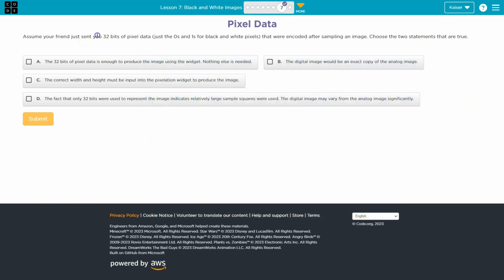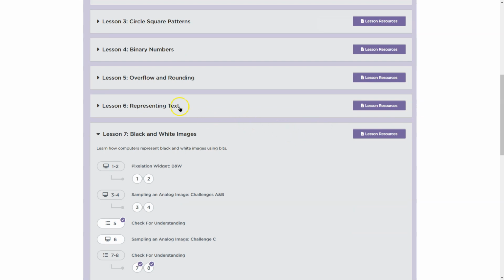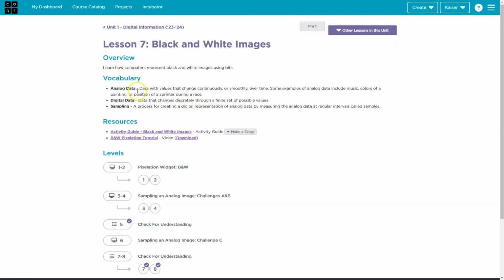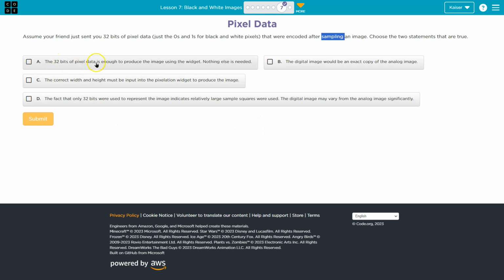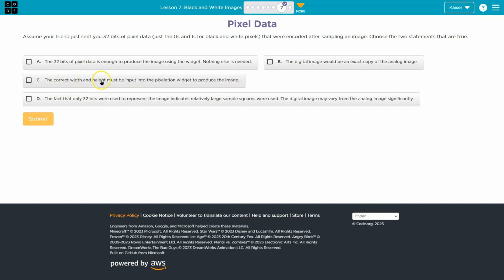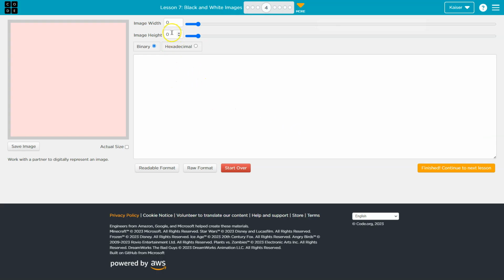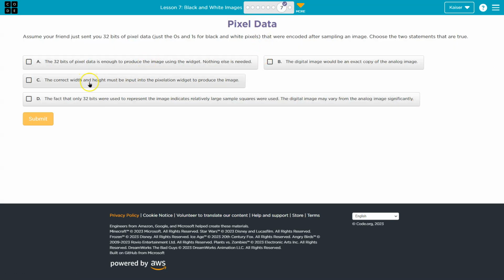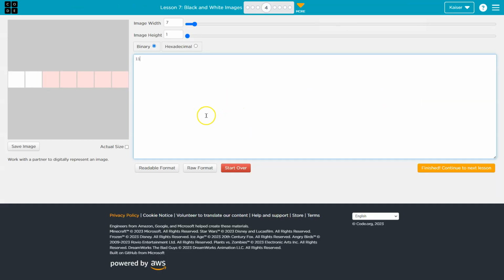Code.org Lesson 7.7 Black and White Images | Tutorial with Answers | Unit 1 CS Principles + CodeAI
Black and White Images Investigate is lesson 7 of unit 1, Digital Information, it is part of Code.org's C.S. Principles course. The course is often used in AP Computer Science classrooms. Each part of the course challenges students to accomplish a new task while learning the principles of computer science. In this video, I walk through the step-by-step how to get the right answer for this puzzle.